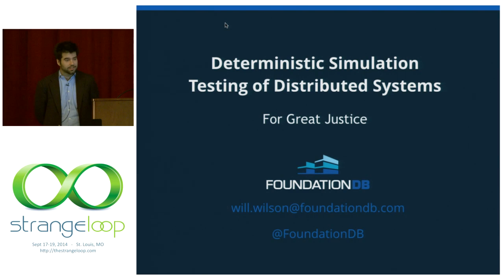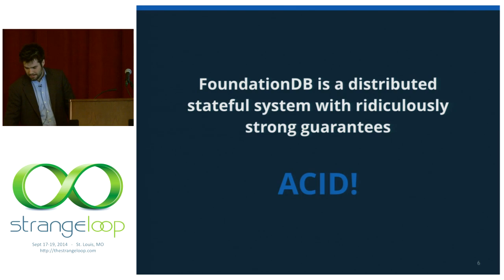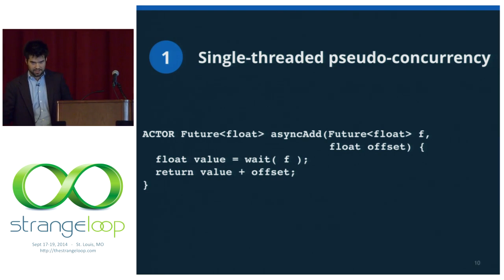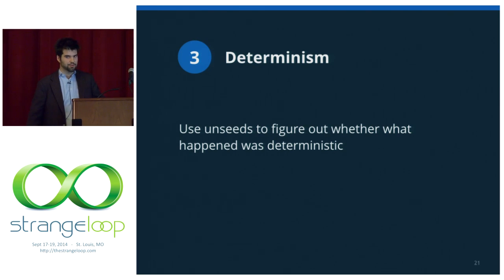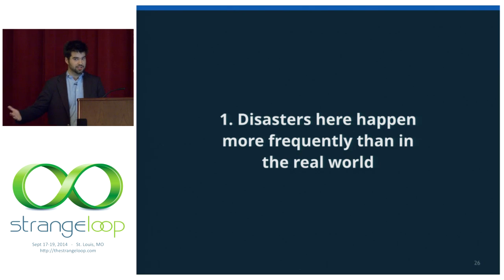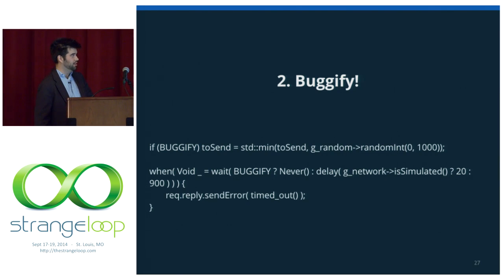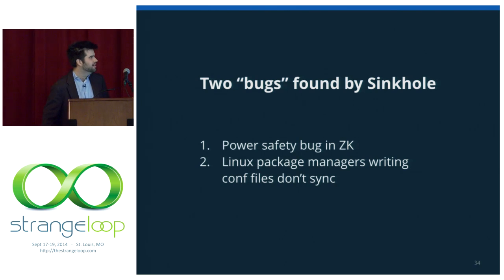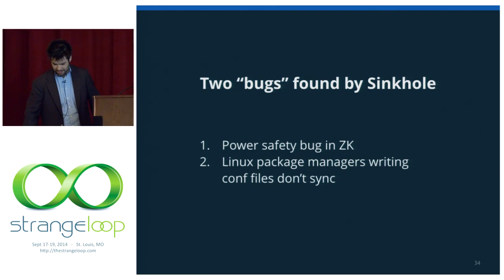"Testing Distributed Systems w/ Deterministic Simulation" by Will Wilson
Debugging highly concurrent distributed systems in a noisy network environment is an exceptionally challenging endeavor. On the one hand, evaluating all possible orders in which program events can occur is a task ill-suited to human cognition, rendering a pure analytic understanding of the control flow of such a system beyond the reach of any individual programmer. On the other hand, a more “empirical” approach to the task is also fraught with difficulty, as the dependence of severe bugs on precise timings or transient network conditions makes every part of the debugging cycle – from bug replication to verification of a fix – a Sisyphean labor bordering on the impossible.

One approach which has been developed to ameliorate this situation is that of deterministic simulation, wherein the hardware components of the system – including hard disks, network links, and the machines themselves – are replaced in testing with software which fulfills the contracts of those systems, but whose state is completely transparent to the developer. This enables the simulation of a wide diversity of failure modes including network failures, disk failures or space exhaustion, unexpected machine shutdown or reboot, IP address changes, and even entire datacenter failures. Moreover, once a particular pattern of failures has been identified which uncovers a bug, the determinism property of the simulation means that the exact same series of events can be replayed an indefinite number of times, greatly facilitating the debugging process, and providing confidence when a bug has been fixed.

Attendees of this talk will gain an understanding of the benefits, drawbacks, and tradeoffs involved in implementing a deterministic simulation framework, with frequent reference both to theory and to real-world engineering experience gleaned from applying this method to a complex distributed system. Attendees will also learn about language features which aid in the development of such a framework.

Will Wilson
FoundationDB

Will Wilson works on the engineering team at FoundationDB Will started his career in biotechnology, leading a successful R&D effort in spinal cord injury diagnostics, currently undergoing commercialization by a company he co-founded. Since then, Will has worked in a variety of technical and business roles at data science and data virtualization startups. Will has a degree in math and philosophy from Yale.